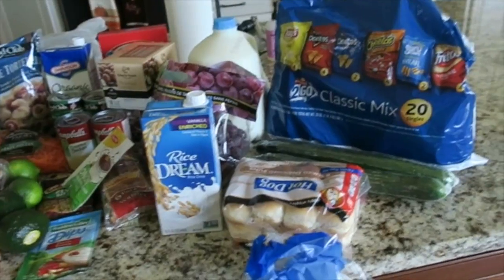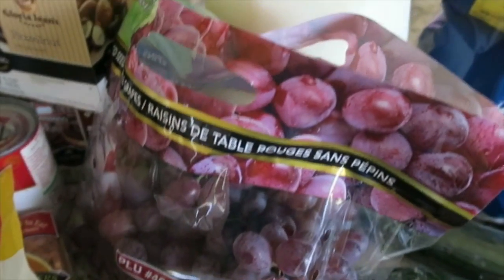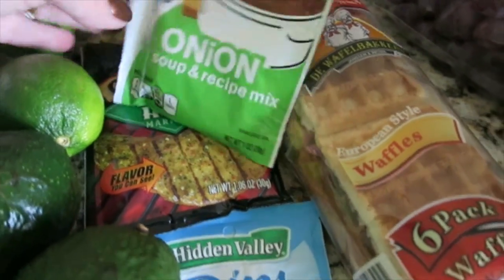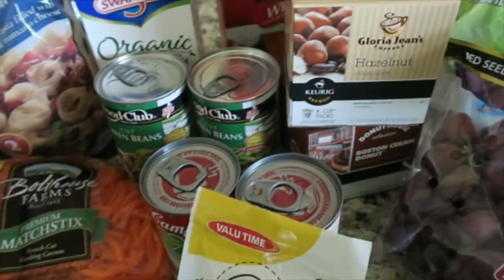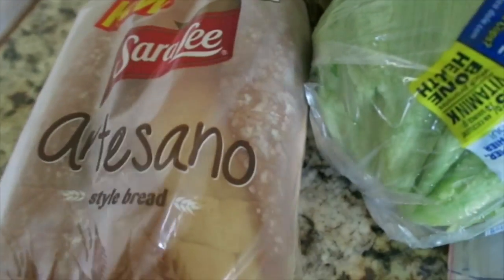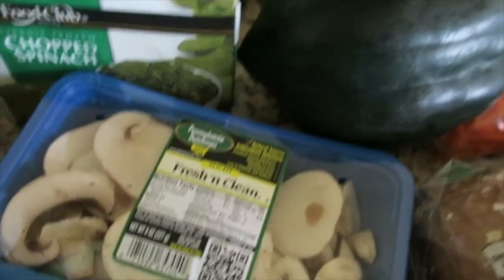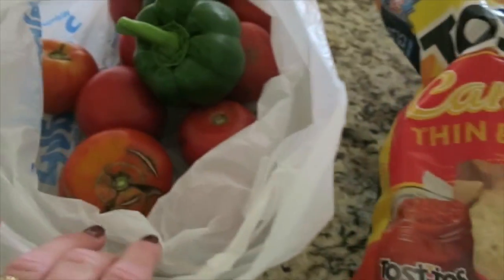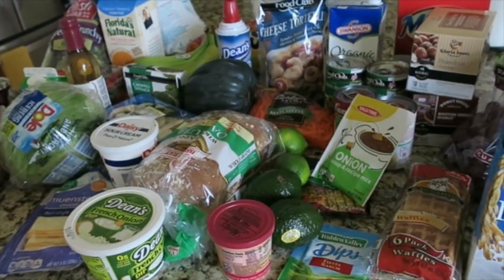Grocery Haul - Sept 25- Oct 2nd, 2016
Here's what I bought at the grocery store this week! My favorite meal this week will be a Tortellini Soup- can't wait!